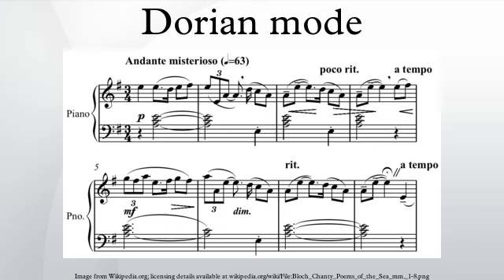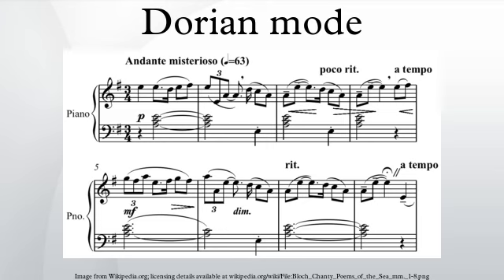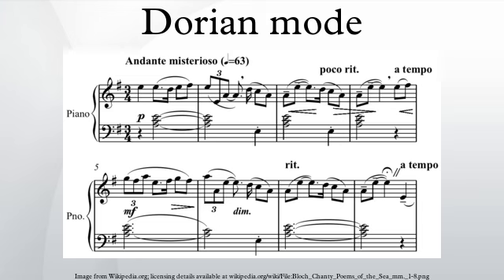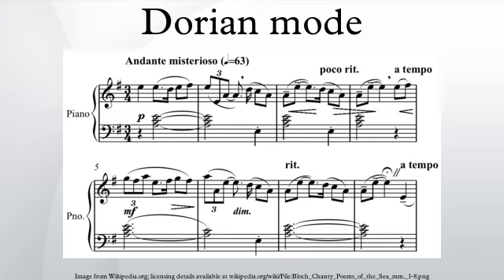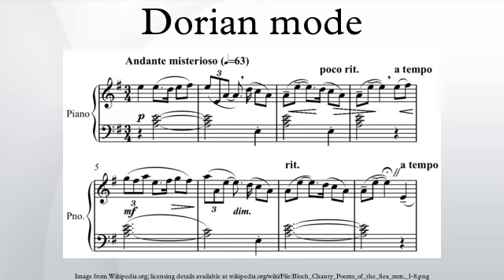Dorian mode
Dorian mode or Doric mode can refer to three very different but interrelated subjects: one of the Ancient Greek harmoniai (characteristic melodic behaviour, or the scale structure associated with it), one of the medieval musical modes, or, most commonly, one of the modern modal diatonic scales, corresponding to the white notes from D to D, or any transposition of this, for example the scale from C to C with both E and B flatted.